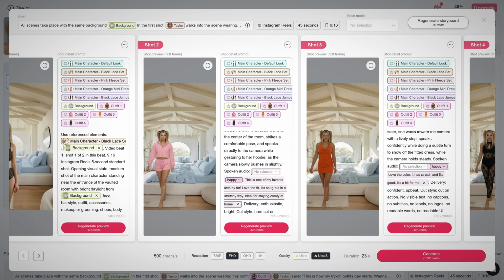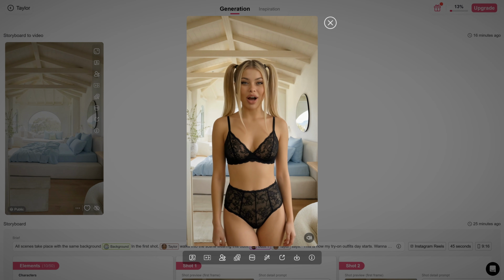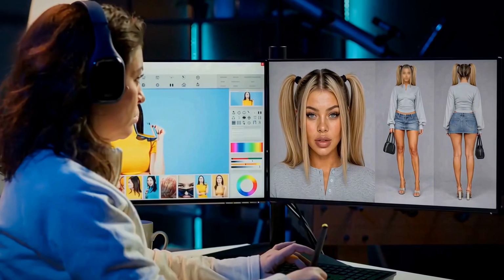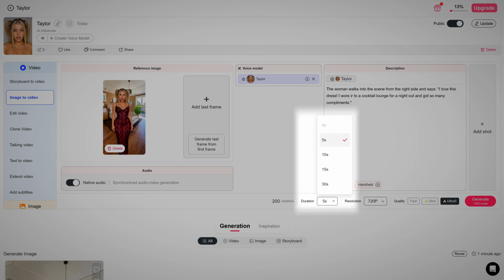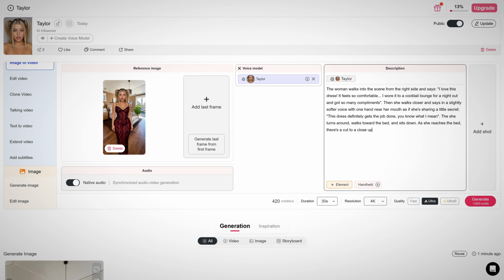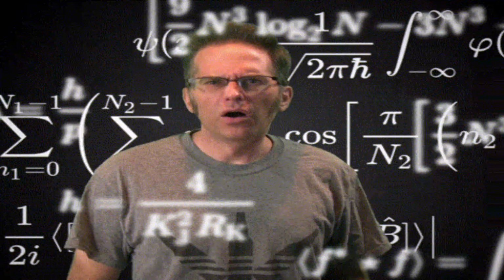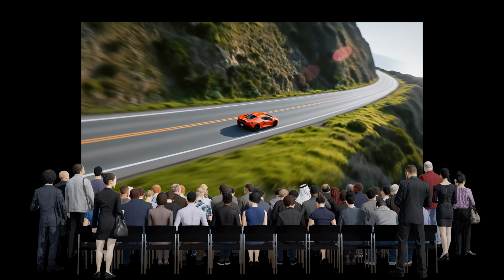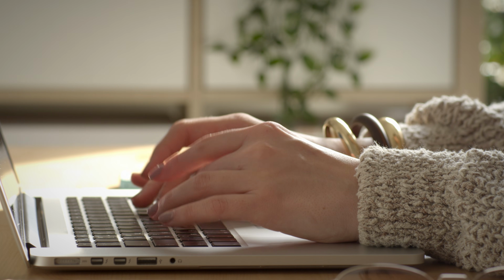I Tested the New Seedance 2.5 Features on Apob AI with No Restriction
Learn how to create an AI influencer using Apob AI and Seedance 2.5, from character design to creating a consistent AI voice to full video generation. In this tutorial, I walk through building an AI influencer named Taylor step-by-step, showing exactly how the Image to Video and Storyboard to Video features work inside Apob AI (AI Influencer Generator), and how to keep her face, voice, body, and style consistent across every clip.

This video explains how Seedance 2.5 powers Apob AI's newest tools, Image to Video and Storyboard to Video, and shows what it actually takes to turn a single AI-generated image into a fully consistent AI influencer that can post content across YouTube, Instagram, and TikTok. This workflow is used to generate character sheets, create a consistent AI voice, and produce social-ready video clips without filming anything yourself.

IN THIS VIDEO, YOU'LL LEARN:
• How to create an AI influencer starting from one image generated in GPT Image 2
• How to create a consistent AI voice and keep it consistent across every video using Apob AI
• How to use Apob AI's Storyboard to Video feature to generate multi-scene AI influencer content in a few clicks
• How to build an AI influencer with a consistent face, voice, body, and style using Seedance 2.5
• How to create AI influencer content manually with Apob AI's Image to Video tool
• How to create realistic AI influencer content and turn it into Shorts, Reels, and TikToks

This is for anyone exploring AI influencer content creation, faceless YouTube automation, or building a virtual persona for Instagram, TikTok, or YouTube. It's especially useful if you already have some experience with AI tools and want a repeatable, consistent workflow instead of one-off generations.

⏱️ CHAPTERS
00:00 How to Create an AI Influencer — Demo
01:43 Generate the AI Influencer Base Image
02:04 Upload Your AI Character to Apob AI
02:28 Create a Consistent AI Voice
03:15 Apob AI Storyboard to Video
04:14 First Seedance 2.5 Storyboard Result
04:45 Create Longer AI Influencer Videos
06:36 Apob AI Image to Video
07:52 Apob AI Pricing
08:08 AI Influencer Monetization
08:54 Fanvue & AI Influencer Subscriptions

The tools and strategies I share are based on real creators getting results at the time of the recording of this video, but they only work if you do, meaning that results may vary for everyone depending on effort, workflow, strategy, niche and execution. No guaranteed outcomes here. Earnings shown are estimates/examples, not guaranteed results.